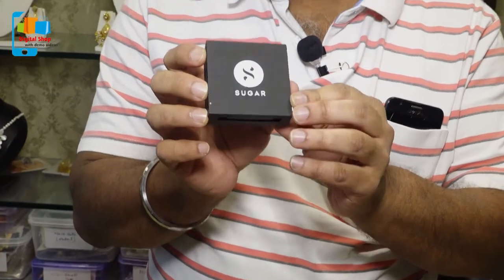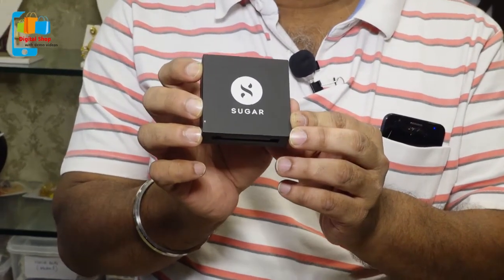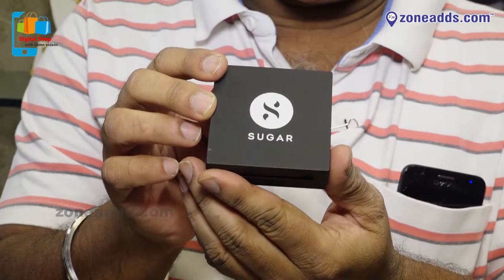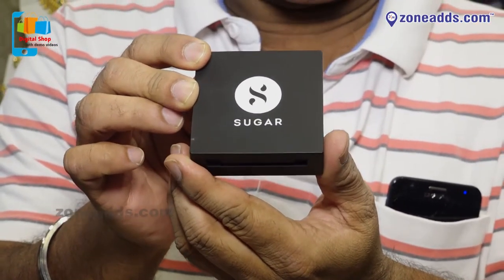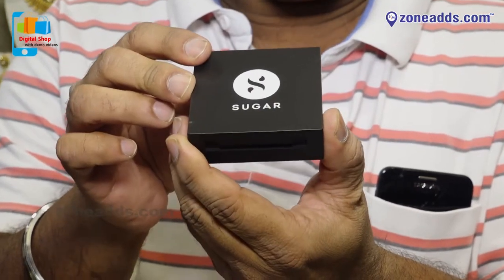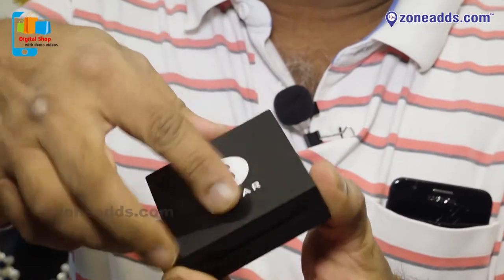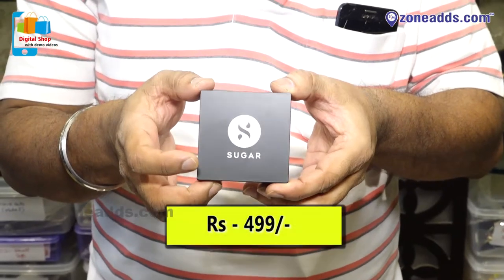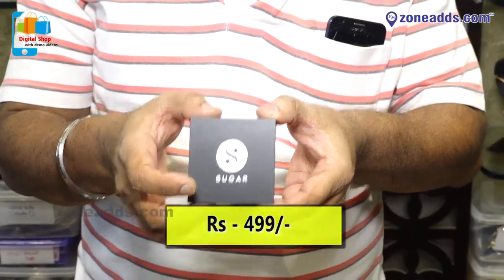SUGAR DREAM COVER SPF15 MATTIFYING COMPACT || Gehna Womens Emporium || zoneadds.com